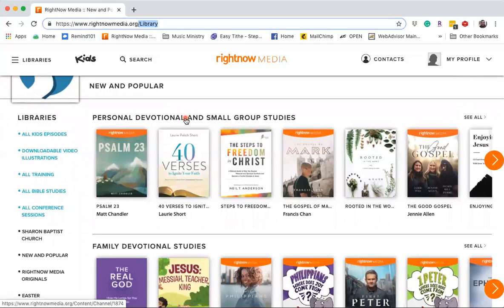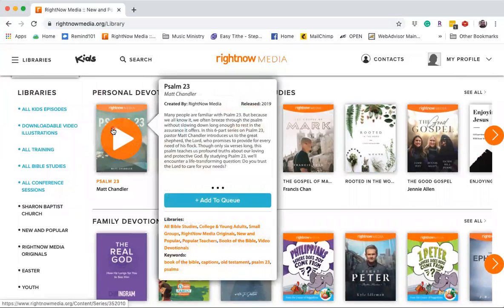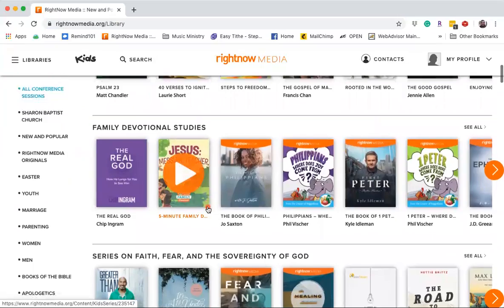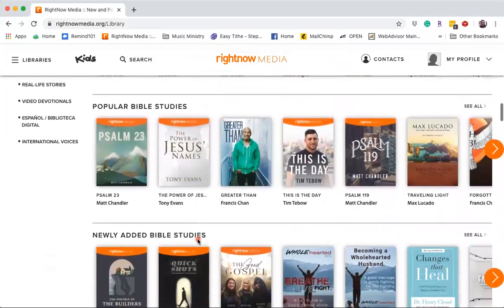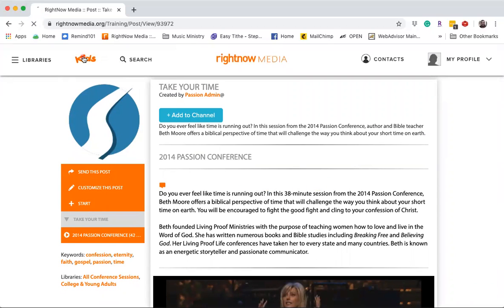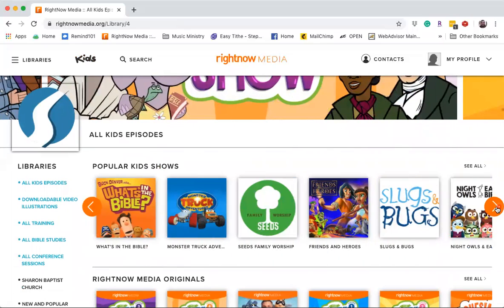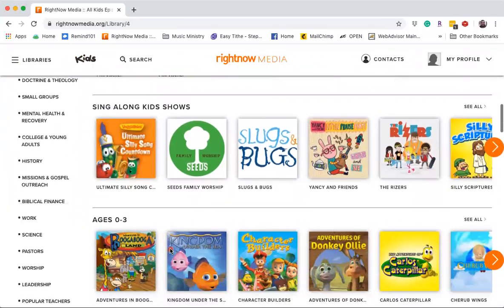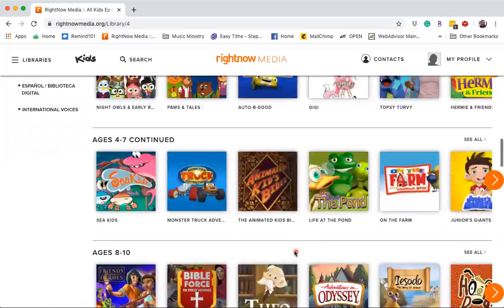How to use RightNowMedia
Sharon Baptist Church is a Southern Baptist Church located in Knoxville, Tennessee.